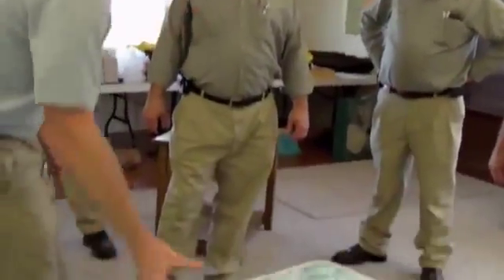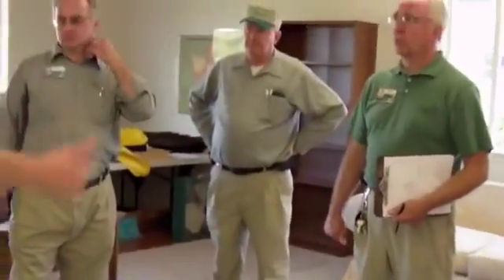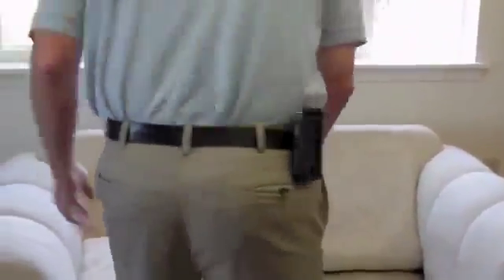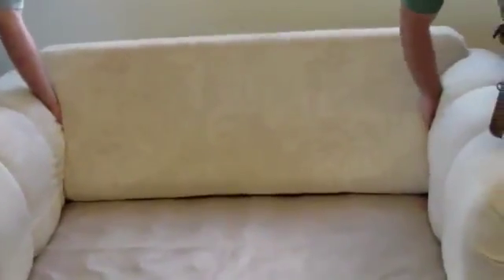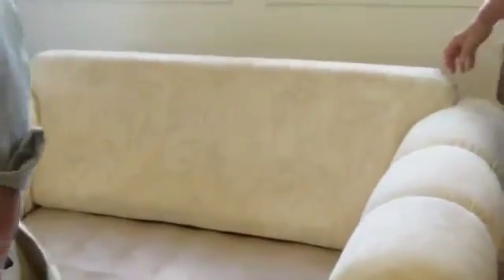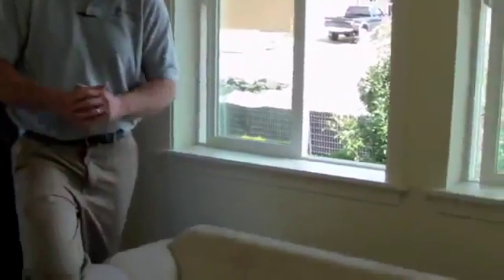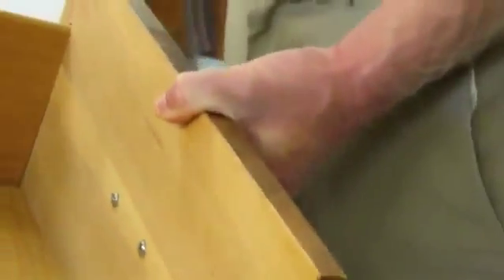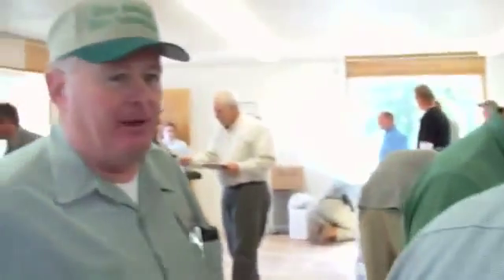Bedbug Training Randy Instructing Part 2 1